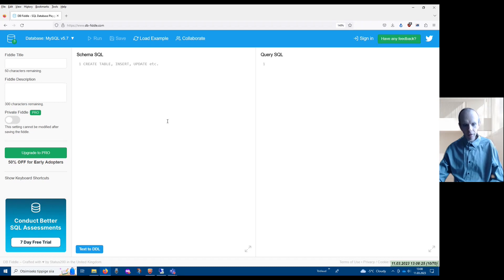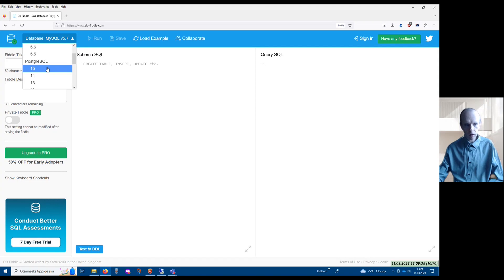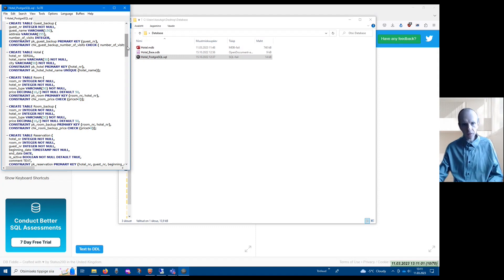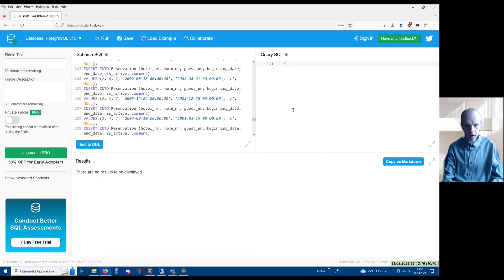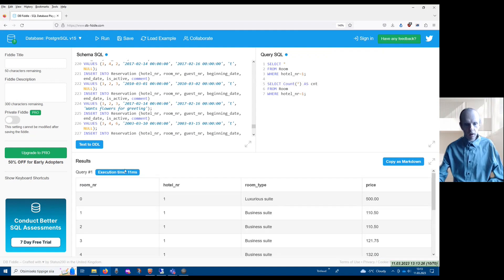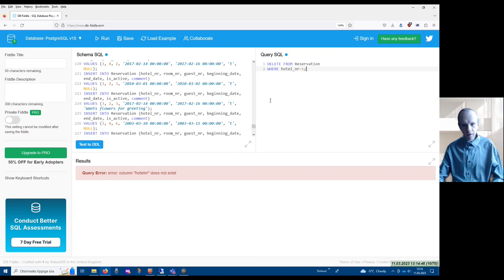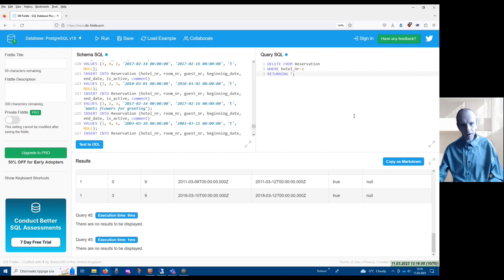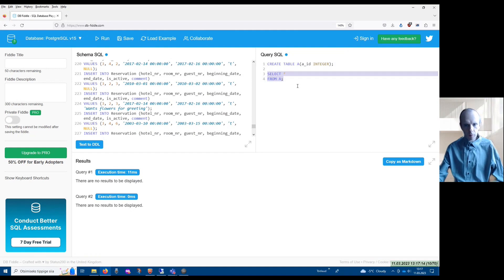How to use Db Fiddle to work with PostgreSQL SQL statements?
Using web-based environment DB Fiddle to test SQL statements for PostgreSQL.